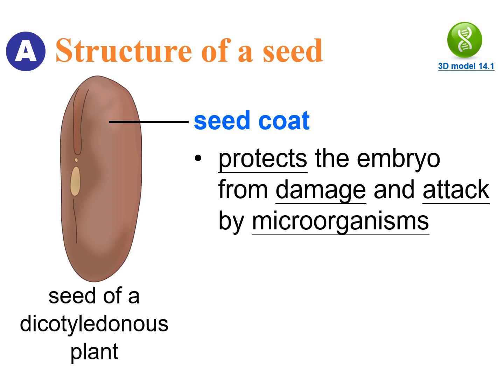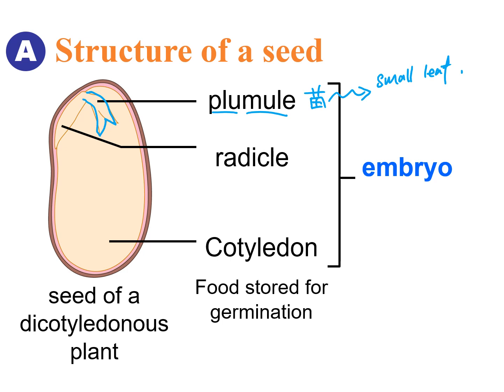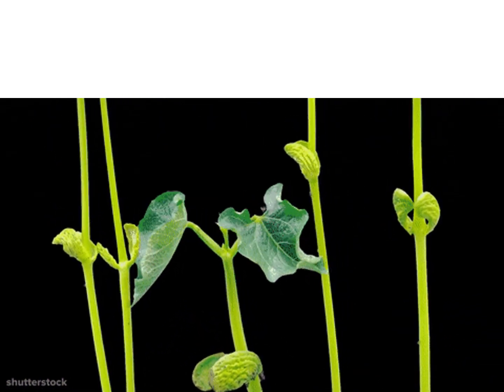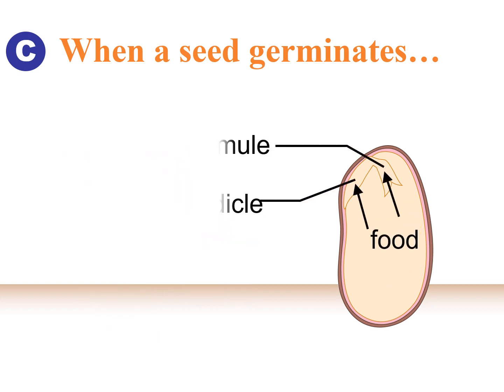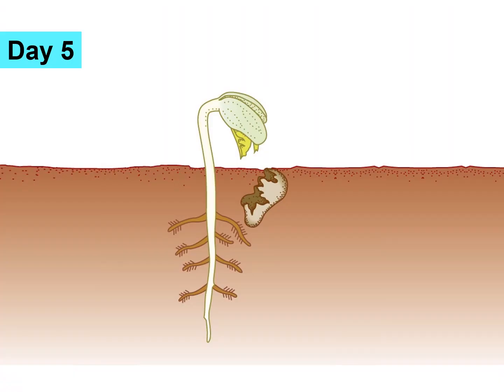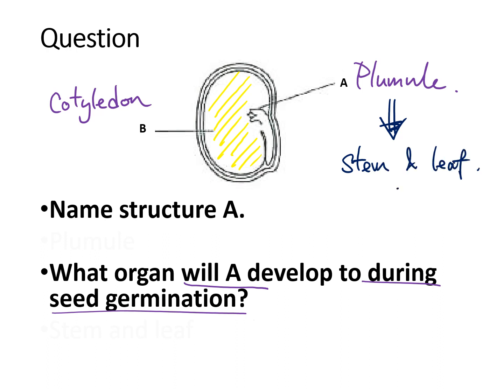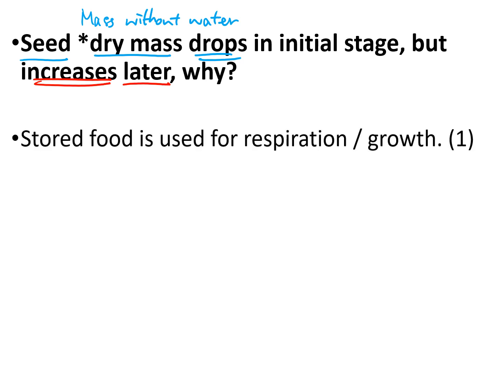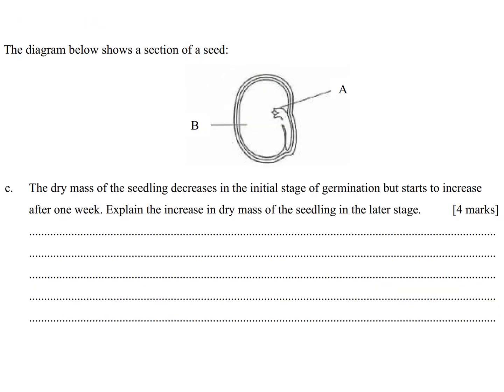Lesson 23_Ch 14 seed germination